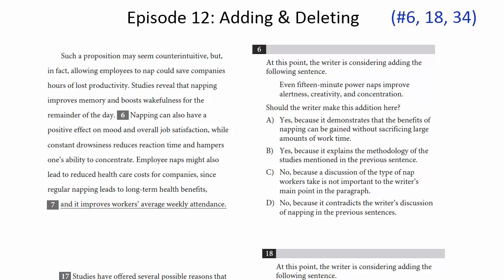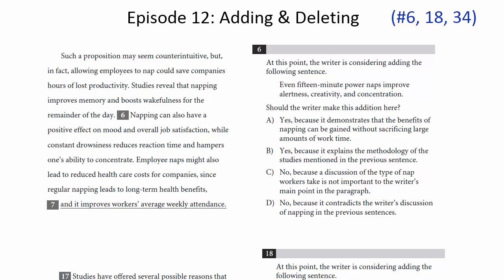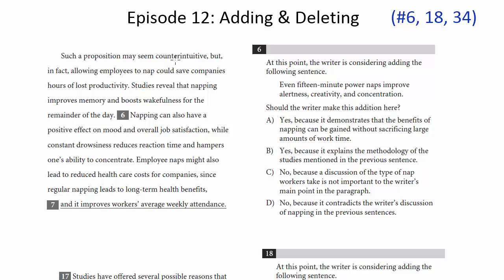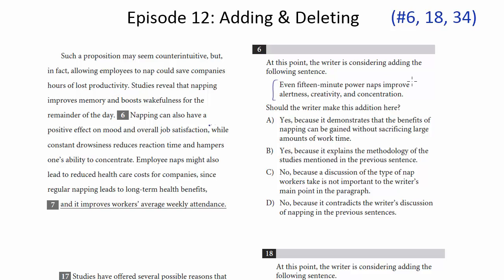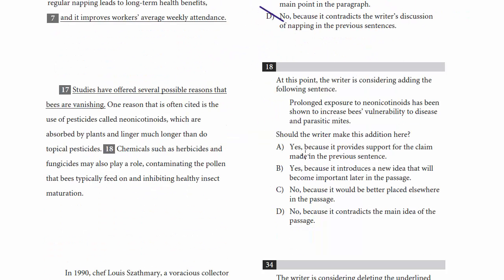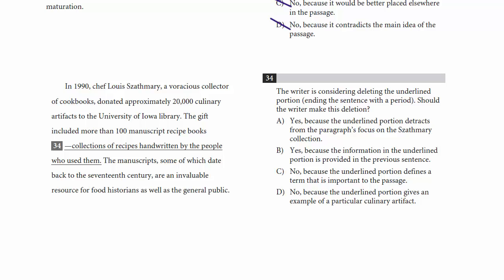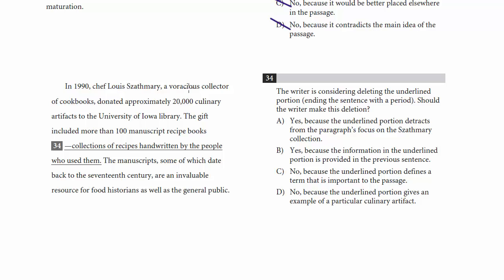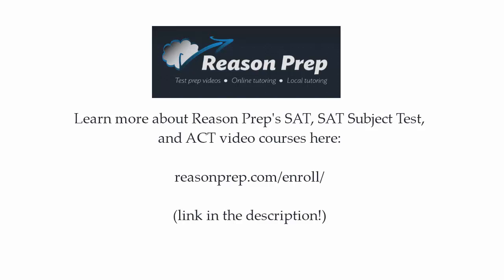Episode 12: Adding & Deleting, New PSAT Writing